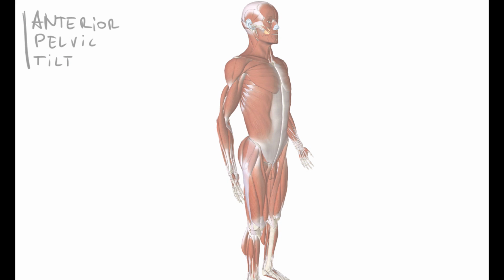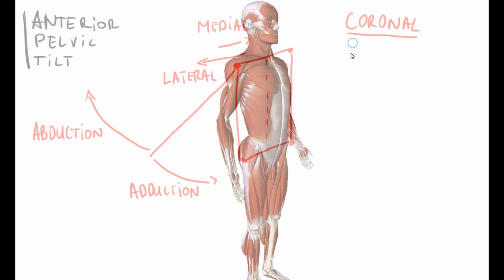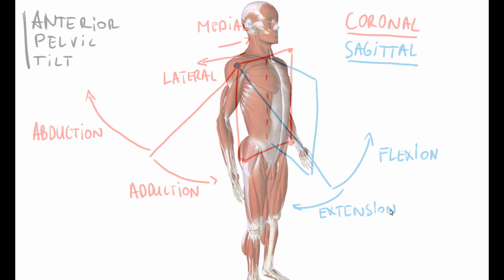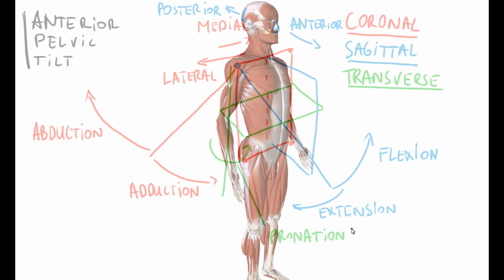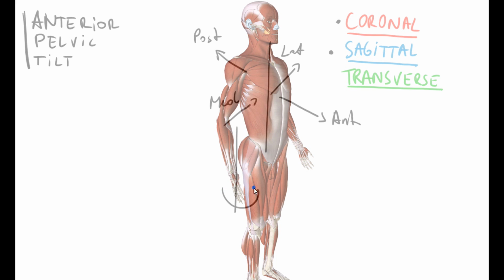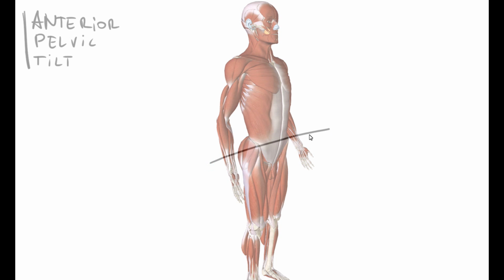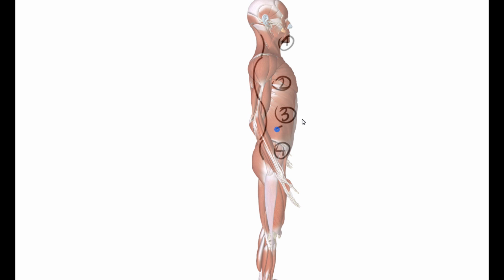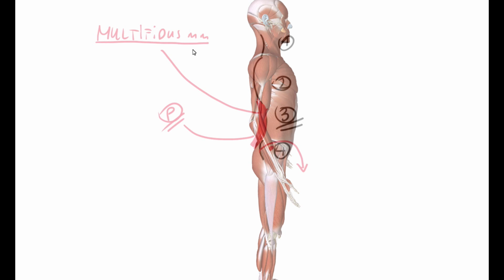Anterior Pelvic Tilt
Anterior and Posterior Pelvic tilt